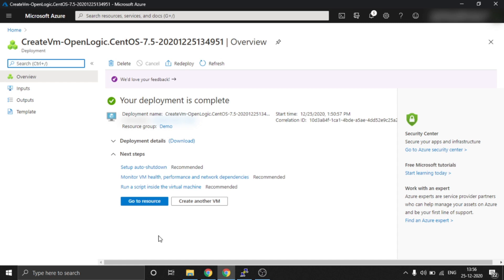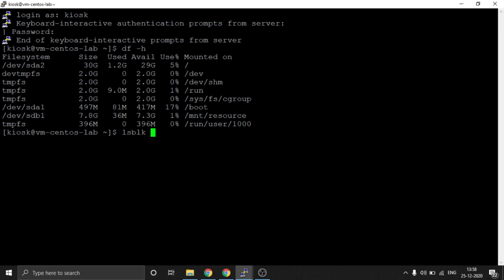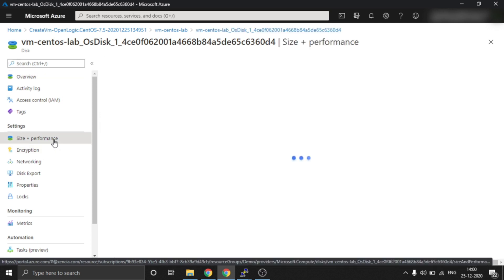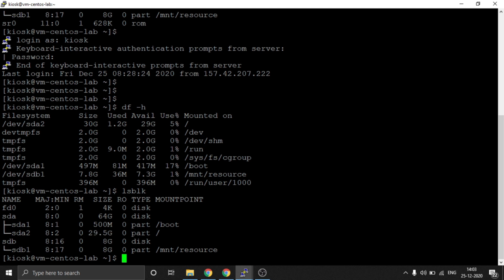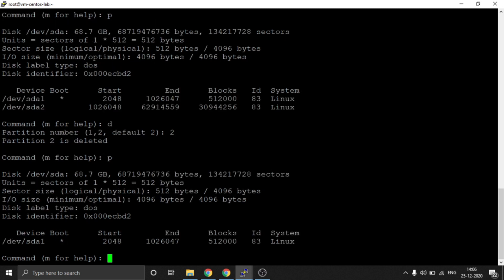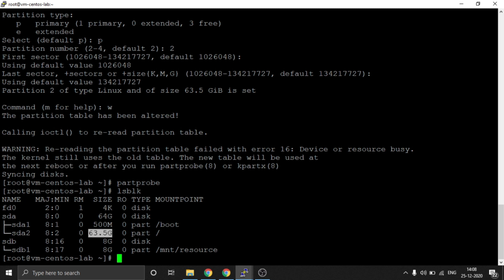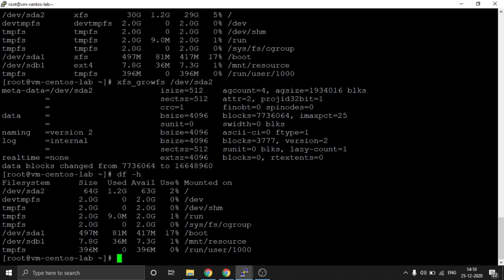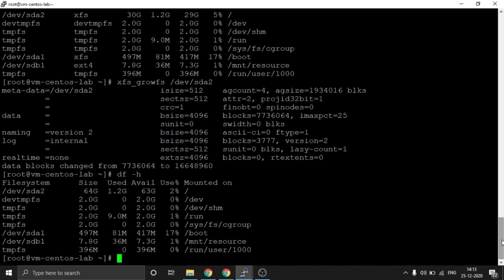[Centos 7.5] How to extend / (root drive) in Centos Linux (On Azure Cloud)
How to extend / (root drive) in Centos Linux (On Azure Cloud).

Hi Friends,
In this video, we will learn How to extend / (root drive) in Centos Linux (On Azure Cloud).

Created By:
Chandan Rao :